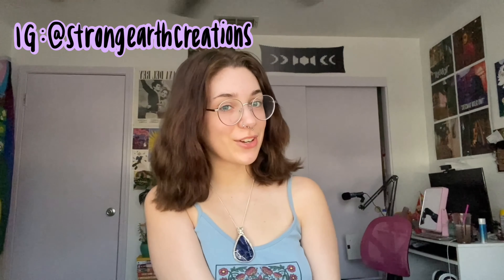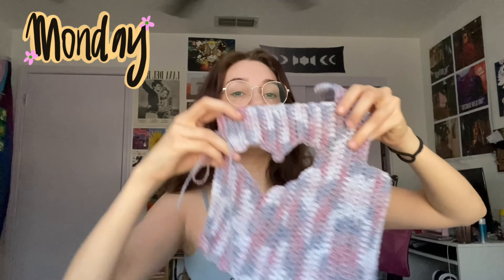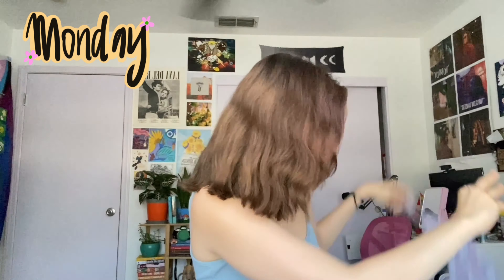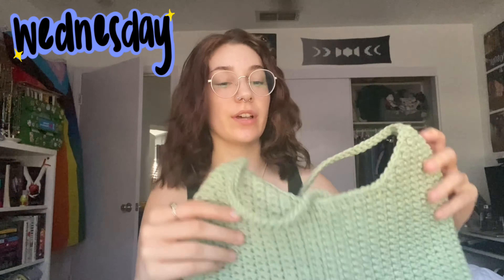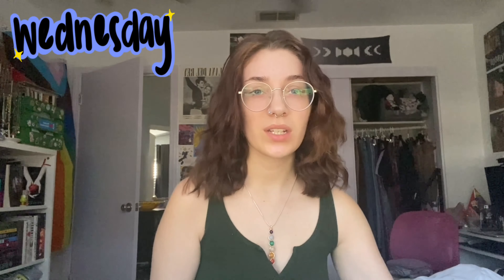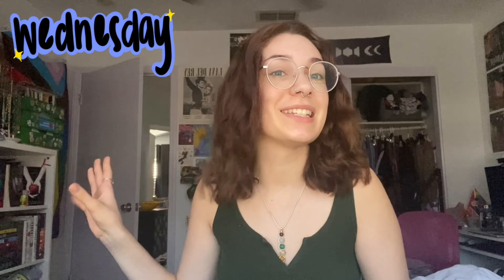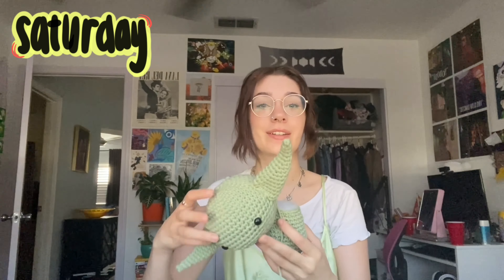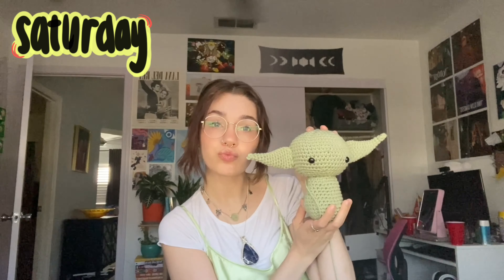what i crochet in a week!! 🐥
In this video I show everything I crocheted in the week of July 11th - July 17th. Comment which one was your favorite or suggest what video I should make next! All patterns used are listed at the end of the video, but I will also include them here.
'Open Heart Top' pattern by @xallua on Instagram
'May the 4th be with you' Yoda amigurumi pattern by @tinyrabbithole on Instagram

Timestamps:
00:00 Intro
00:08 Monday
00:58 Tuesday
02:02 Wednesday
03:28 Friday
04:16 Saturday
05:13 Final showing
06:11 Outro

Check out my last video where I give a crochet tutorial for a minion bucket hat!!